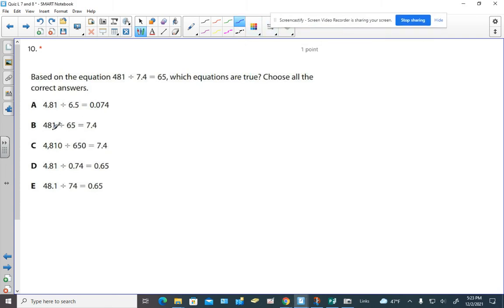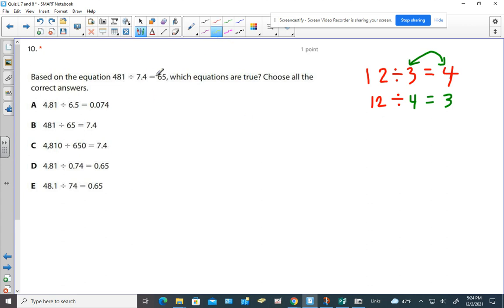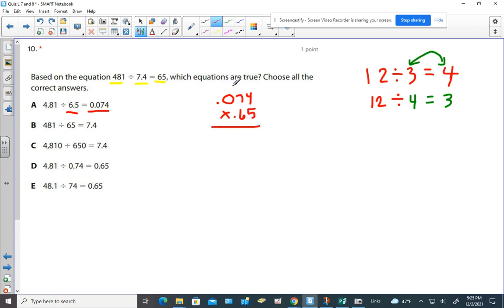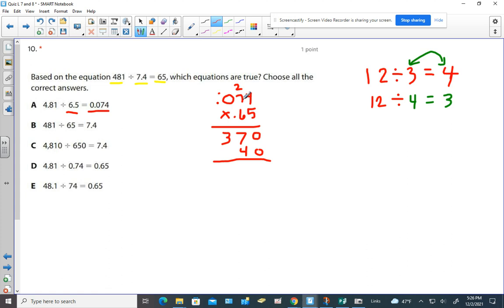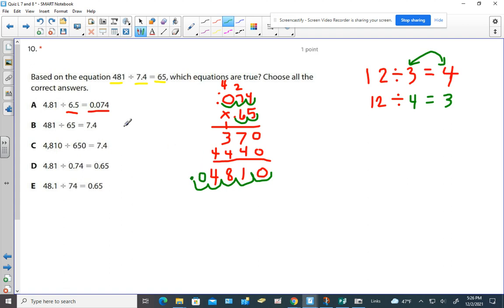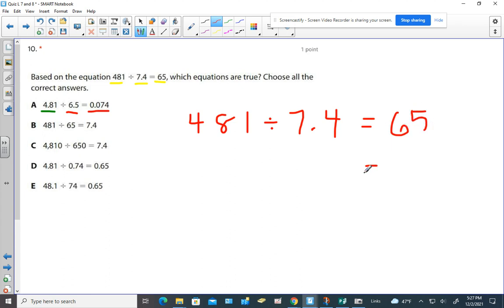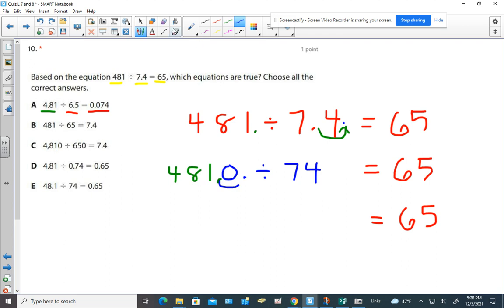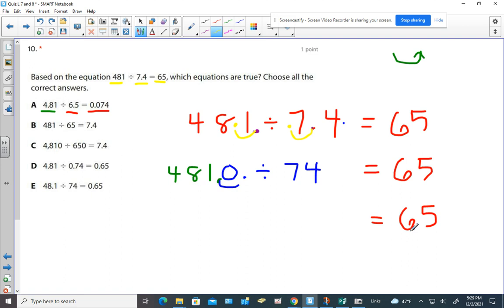Understanding How Decimal Position Affects Quotients